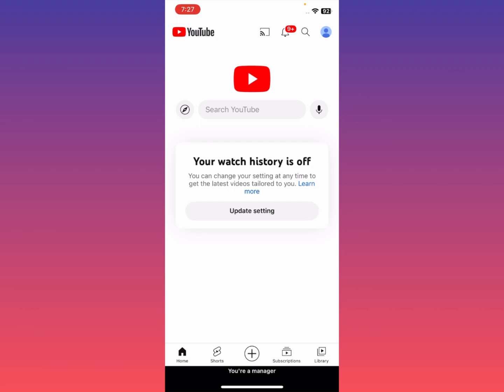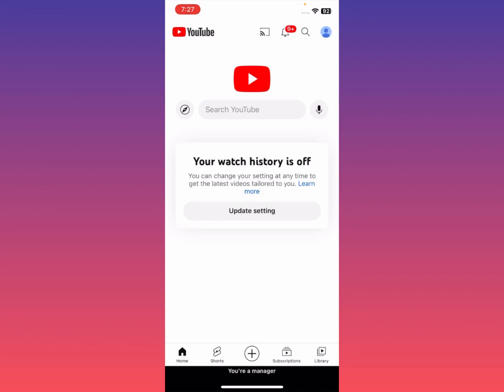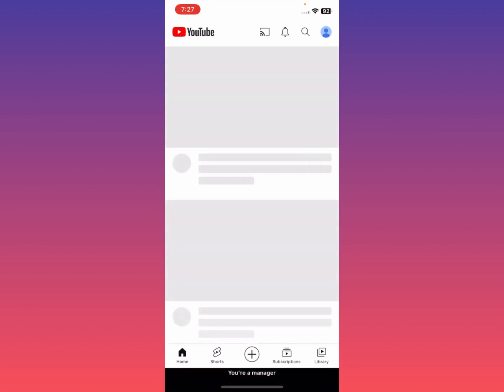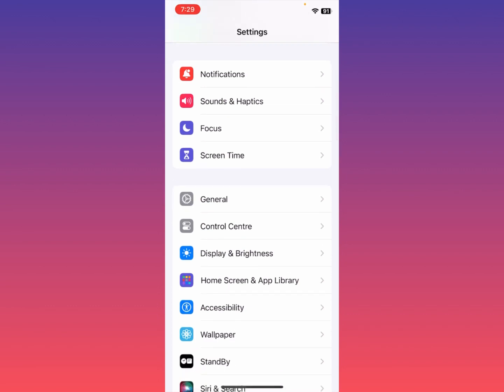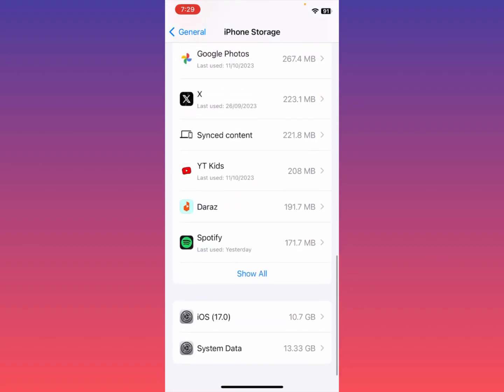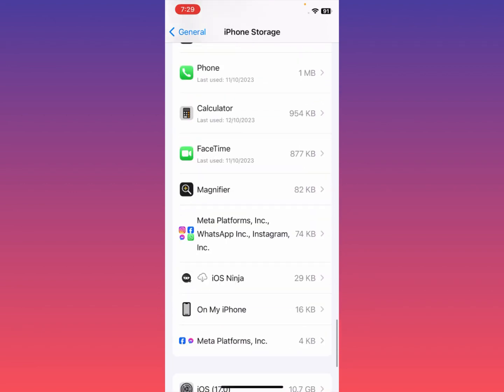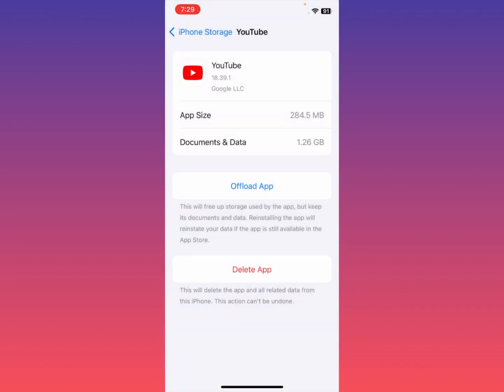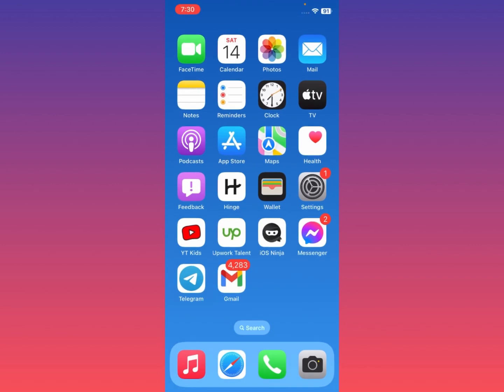How To Fix YouTube Your Watch History Is Off